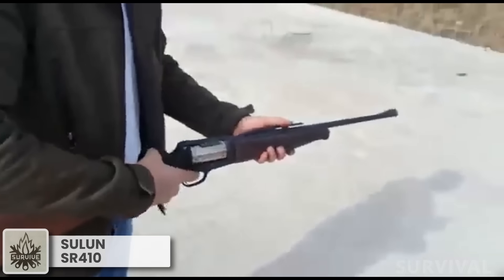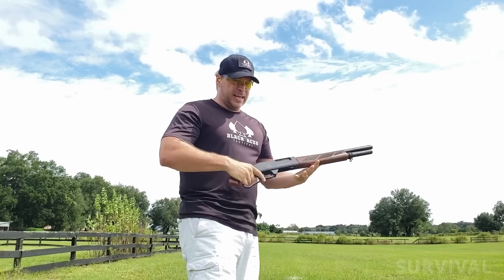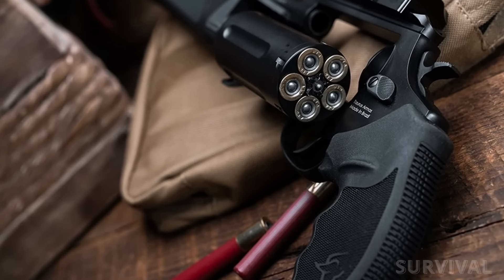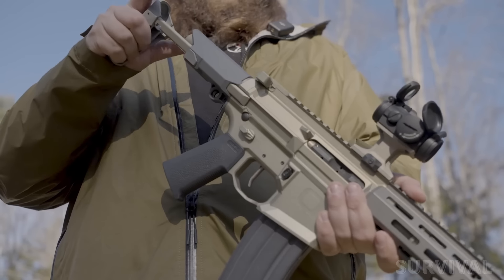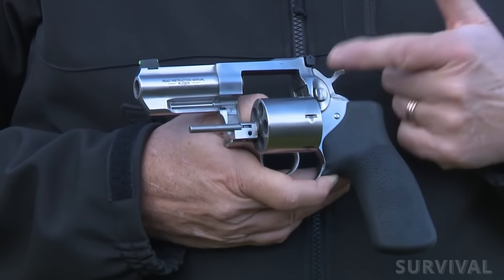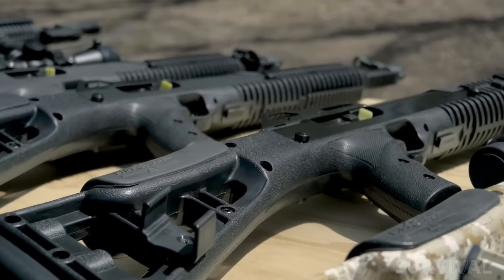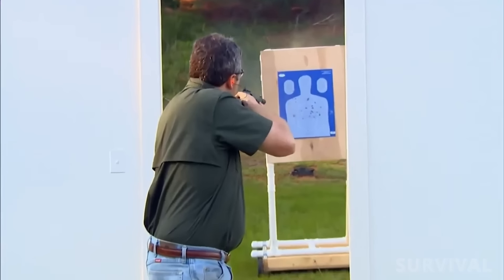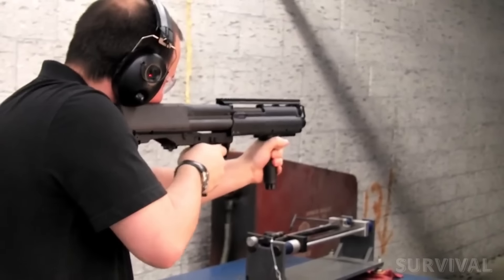8 ULTIMATE Home Defense GUNS You Can Rely On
Looking for the best home defense guns to protect your family and property in 2024? In this video, we’ll dive deep into the top firearms designed specifically for home defense, ensuring you’re prepared for any situation. Whether you're a seasoned gun owner or a first-time buyer, we cover a variety of guns that suit different needs, from shotguns and handguns to rifles. Learn about the best features to look for, the pros and cons of each type, and what you should consider before making your purchase.

Choosing the right home defense weapon is critical in ensuring your safety, and we’ll provide expert advice on the best options currently available. From reliable brands to must-have accessories, we’ve got you covered. We’ll compare different guns based on accuracy, ease of use, stopping power, and more. You’ll also discover essential tips for keeping your firearm secure and accessible when you need it most.

Whether you’re looking for compact handguns for quick access, powerful shotguns for maximum stopping power, or versatile rifles that offer great control, this guide will help you find the perfect weapon to defend your home. Plus, we’ll share crucial insights on gun safety, laws, and proper storage to ensure you remain a responsible gun owner.